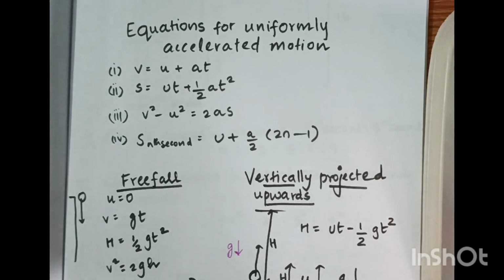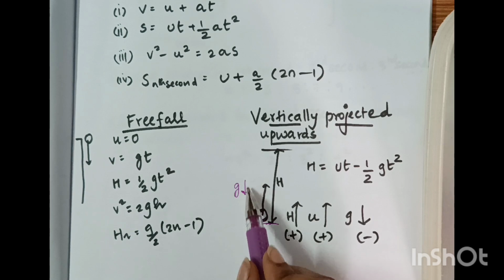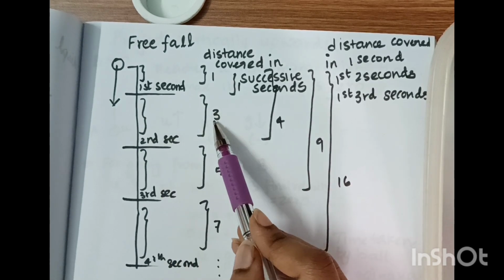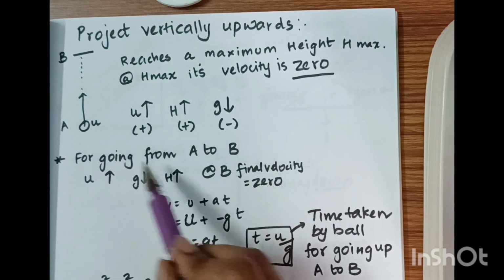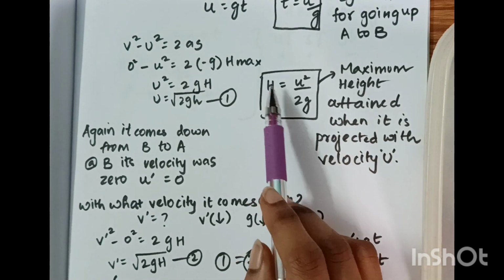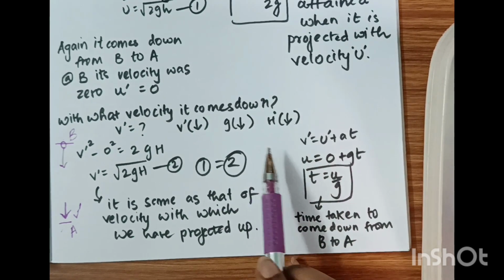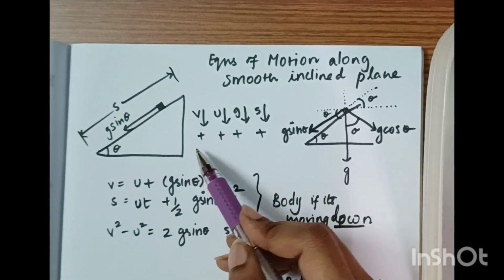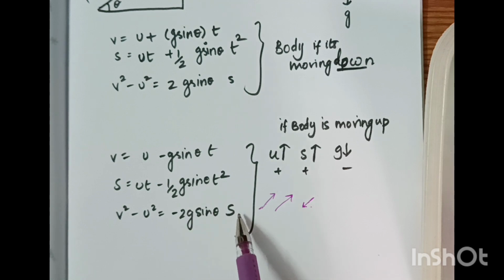kinematics - Grade 11 and NEET physics. Motion in one dimension. part 3